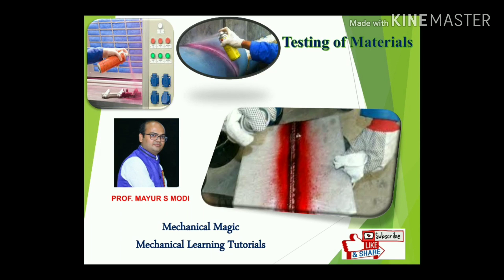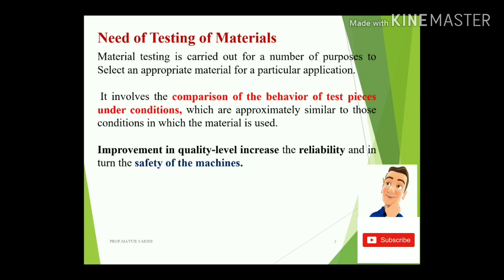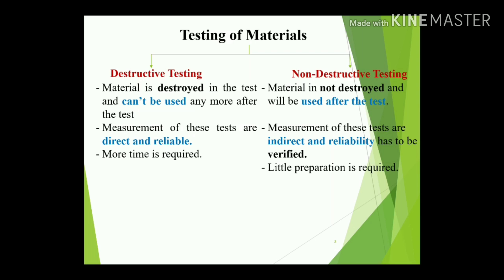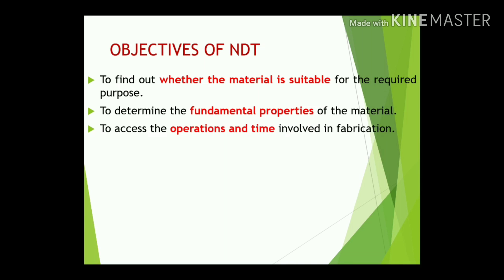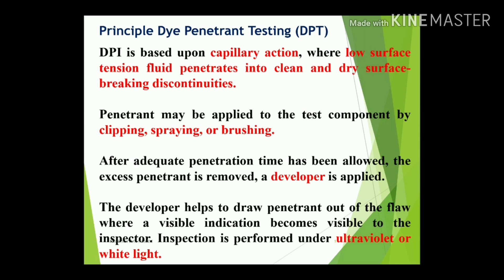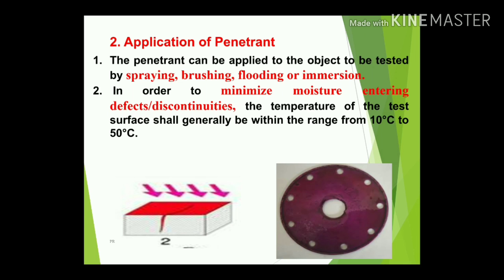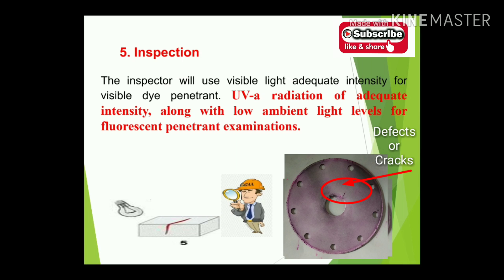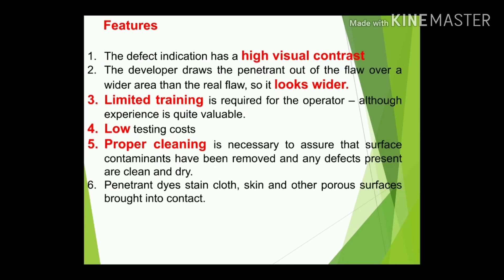TESTINGS OF MATERIAL | DT AND NDT TESTINGS | DYE PENETRATION TESTING | DPT